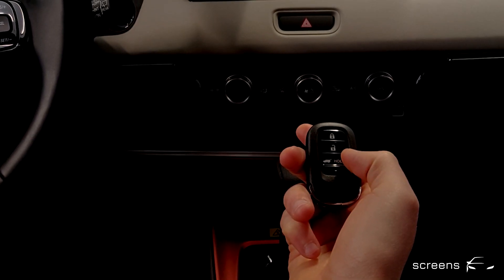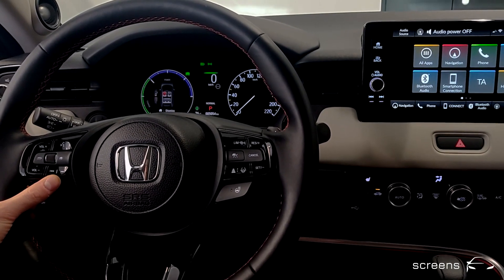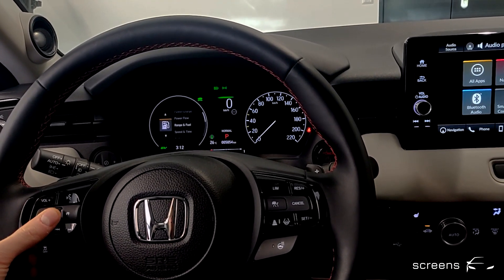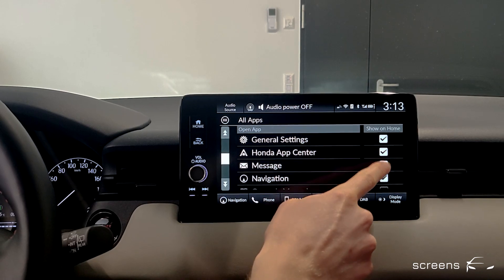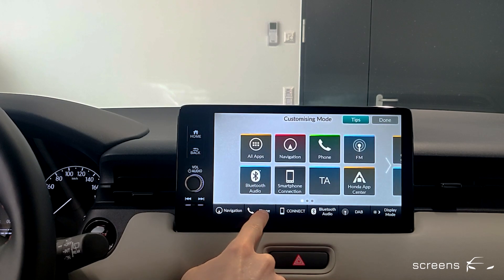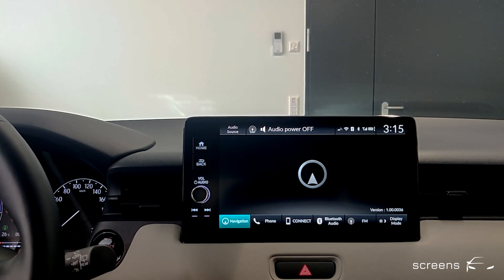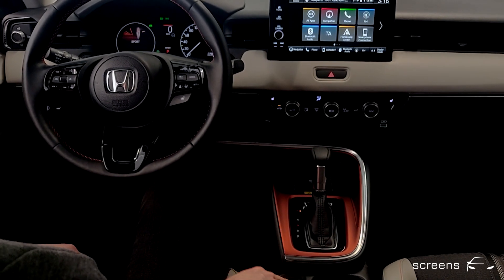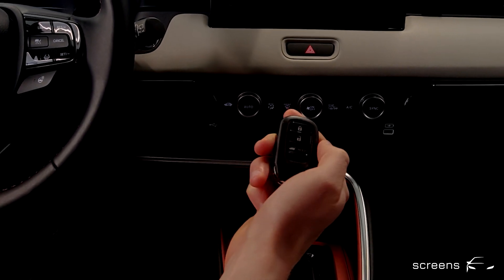Honda HR-V 2022 | Car Overview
Building fully electric vehicles doesn’t seem to be one of the strengths of Honda. The Japanese OEM has a bigger lineup for hybrid vehicles than for EVs. When talking about hybrid technology, Honda thinks of its own new e:HEV system as a big step towards the future, simply because e:HEV self-charge by generating power as you drive. A visit at the charging station isn’t needed anymore. Since the engine still needs gas though, Honda could have taken bigger steps with their newly released SUV.

0:00 Key functions
0:55 Instrument Cluster and steering wheel
2:52 Head Unit